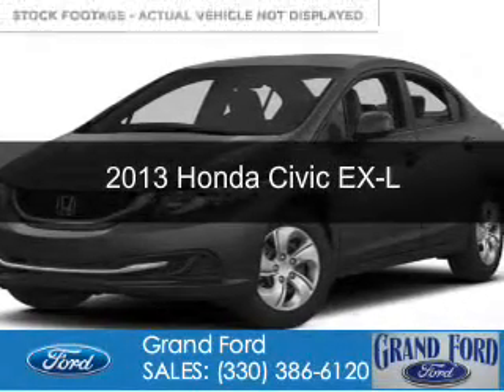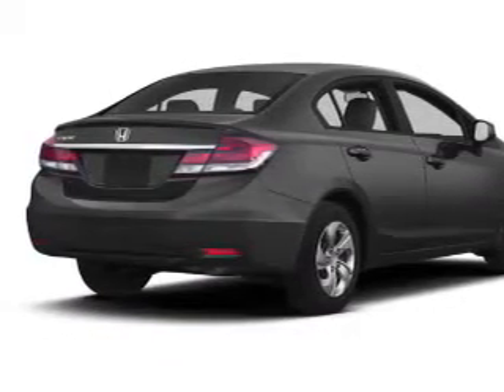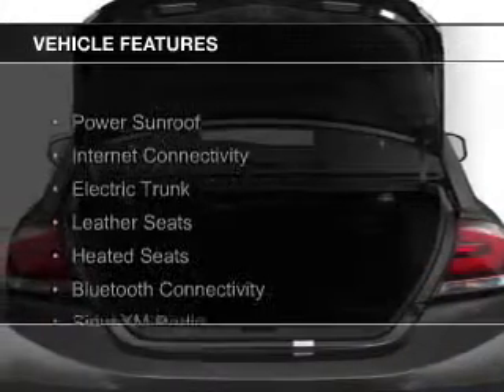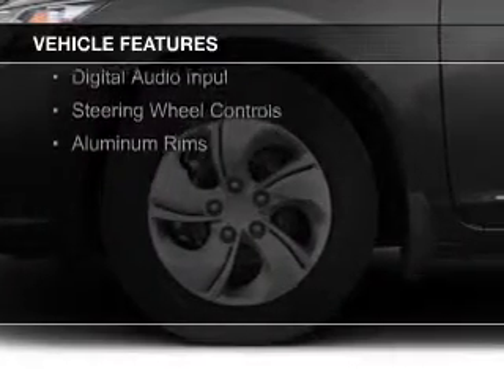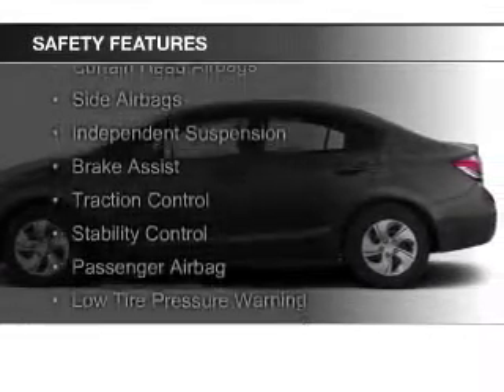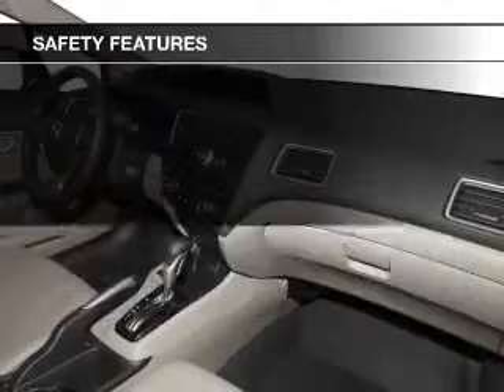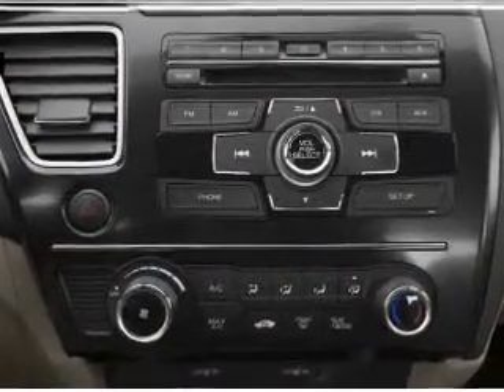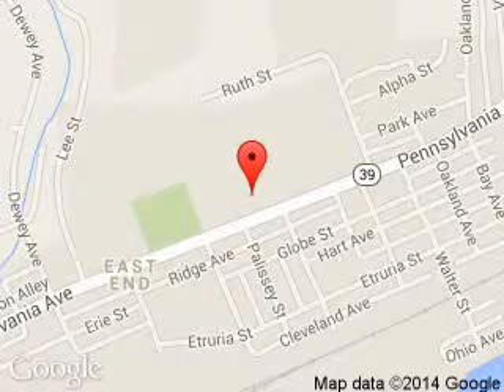2013 Honda Civic - East Liverpool OH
Phone:
Year: 2013
Make: Honda
Model: Civic
Trim: EX-L
Engine: 1.8 liter inline 4 cylinder 16 valve
Transmission: 5-Speed Automatic
Color: White
Mileage:
Address:
1503 Pennsylvania Ave.